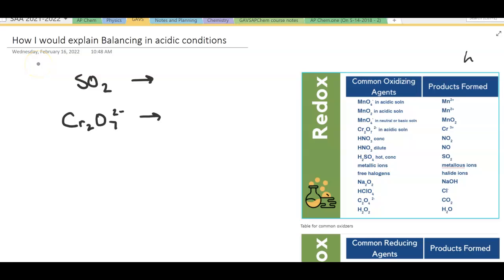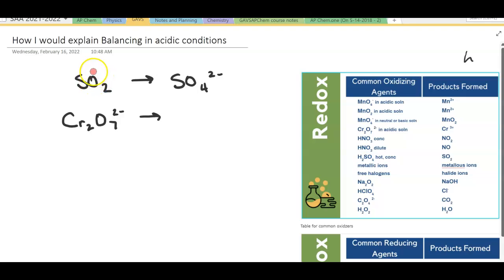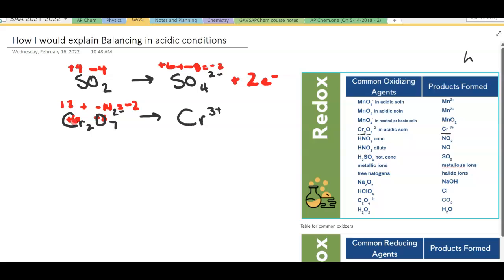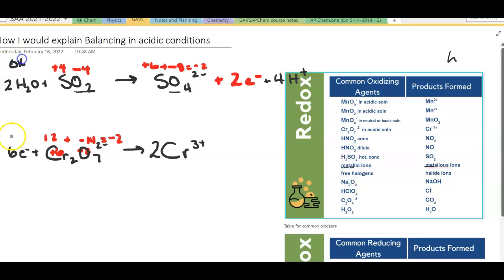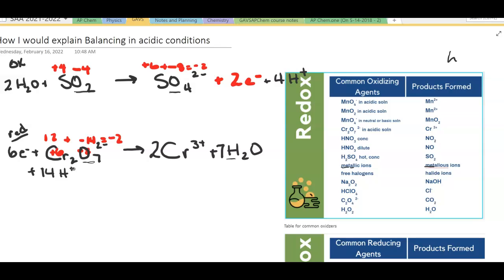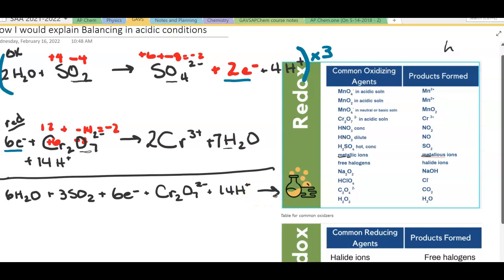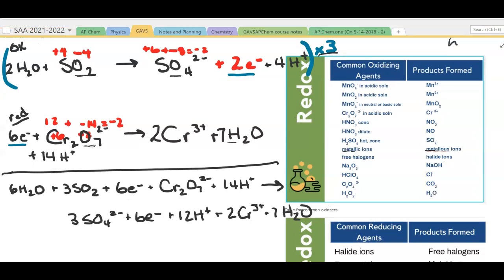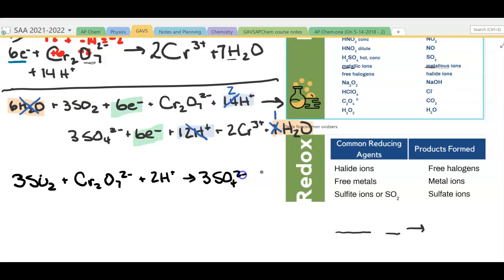Recording #45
balance in acidic conditions